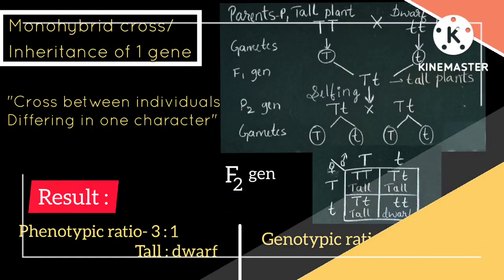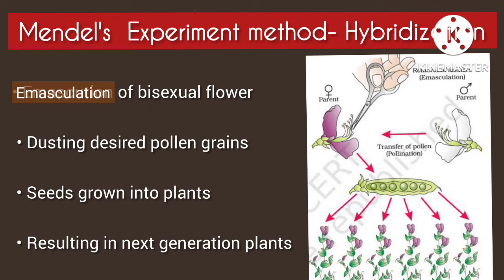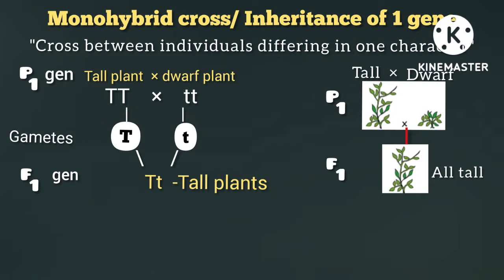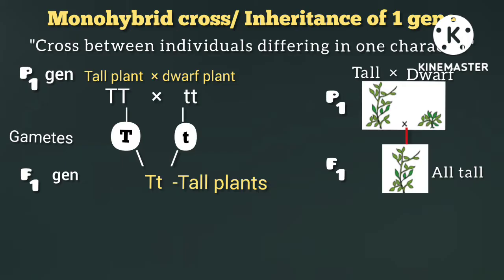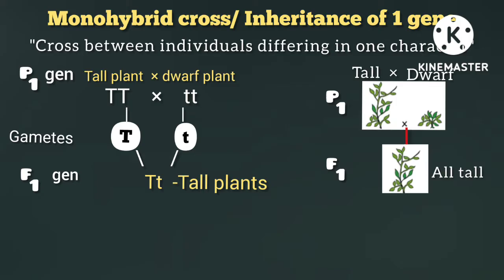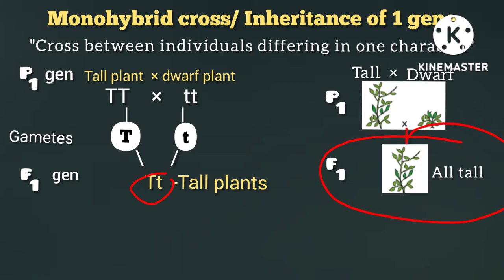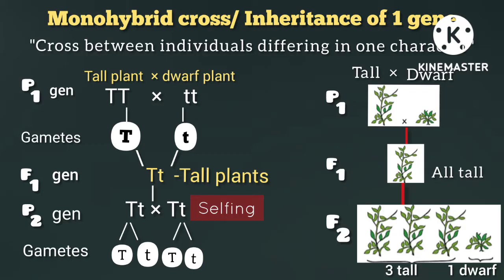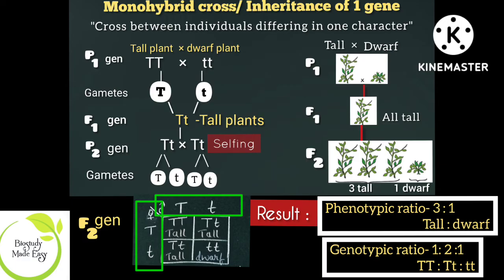MONOHYBRID CROSS ಕನ್ನಡದಲ್ಲಿ|2PU CH-5| Principles of Inheritance & Variations NCERT Class12 biology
Chapter-5 Principles of Inheritance & Variations explanation ಕನ್ನಡದಲ್ಲಿ .
Contents
Mendel Experiment-
Monohybrid cross or Inheritance of one gene
Hybridization technique
How to represent monohybrid cross

click to watch⤵️ 2Pu Biology NCERT chapters

et biology geneticsclass12 neet 2pubiology pcmb kcetquestions importantquestions ncert kcet_biology neetbiology Mendellaws #